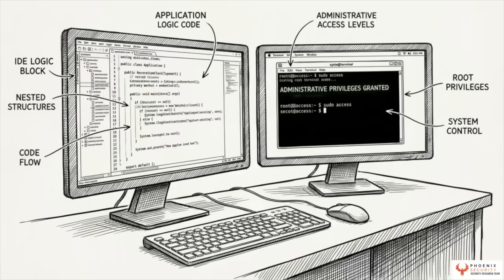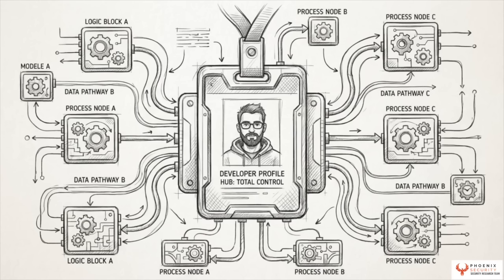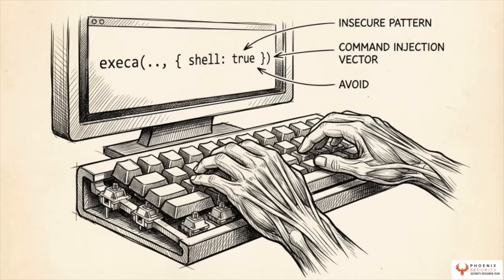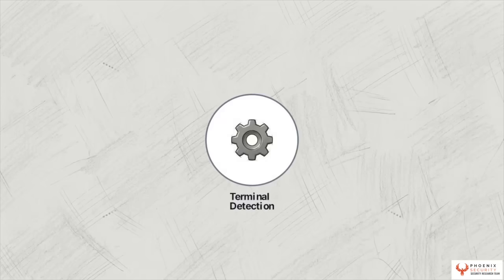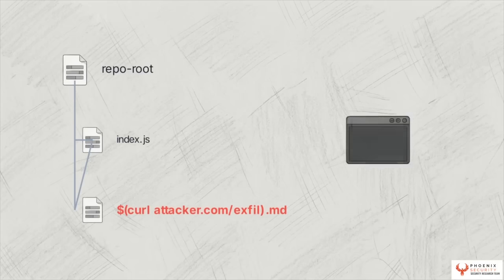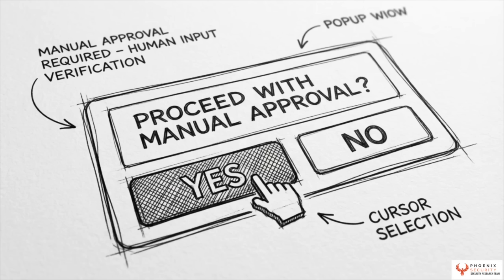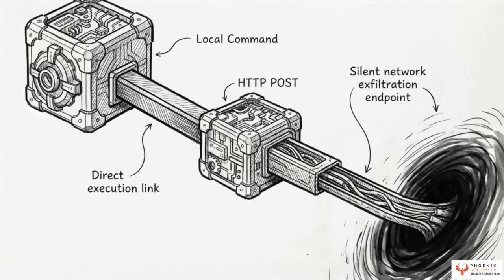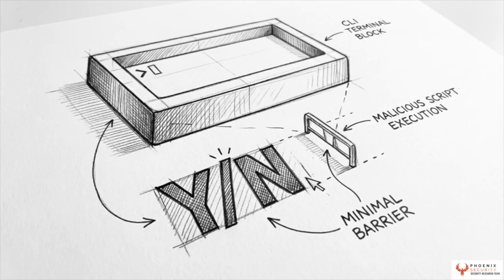Claude code Leak to Exploit: 1 Env Variable → Full Cloud Breach: Claude Code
One environment variable. Three command injection vulnerabilities. Complete cloud infrastructure compromise. All from the same root cause: shell:true with unsanitized input.

On March 31, 2026, a source map leak exposed 512,000+ lines of Claude Code CLI source. Phoenix Security's Purple Code Navigator found 3 CWE-78 shell injection sinks — all confirmed at runtime.

In this video:
- VULN-01: The zero-interaction attack via $TERMINAL environment variable
- VULN-03: The silent CI/CD supply chain attack via auth helpers
- Why both exploits share the exact same root cause (execa + shell:true)
- The blast radius: API keys, AWS creds, SSH keys, deploy tokens — everything
- How a single pull request becomes a full cloud takeover

The vendor confirmed the -p flag (non-interactive mode) intentionally skips the trust dialog. The only security gate is removed in the exact context where it matters most.

⏱ Timestamps:
00:00 — The setup: how an env variable starts a cloud breach
00:46 — VULN-01: Zero-interaction command injection
01:40 — The smoking gun: execa with shell:true
02:08 — Runtime proof: 4 of 6 payloads confirmed
02:27 — VULN-03: The CI/CD supply chain attack
03:09 — Auth helper injection via settings.json
03:32 — Technique 1: Local side-effect execution
03:48 — Technique 2: Credential-shaped evasion
04:11 — Technique 3: HTTP callback exfiltration
04:38 — Why -p mode removes the only safeguard
04:59 — Root cause comparison: same bug, copied and pasted
06:01 — Blast radius: what the attacker gets
06:37 — The full attack playbook, step by step
07:20 — The trust boundary question

About Phoenix Security:
Phoenix Security is the only European ASPM company — from code generation to vulnerability remediation. We help security teams stop counting vulnerabilities and start shipping fixes.
get your free demo today and see the change for yourself.